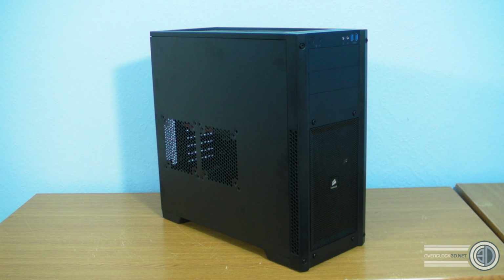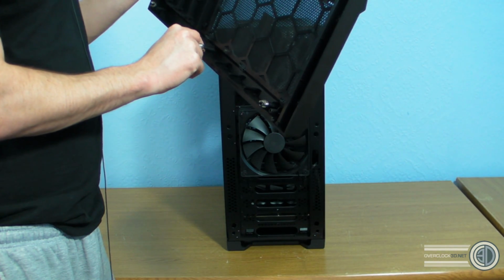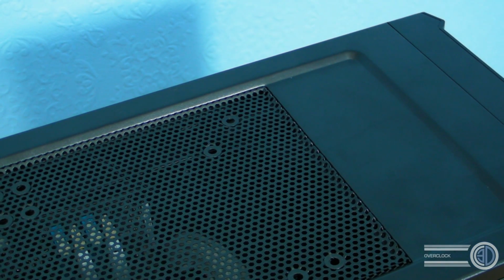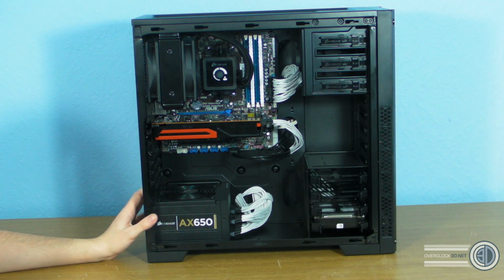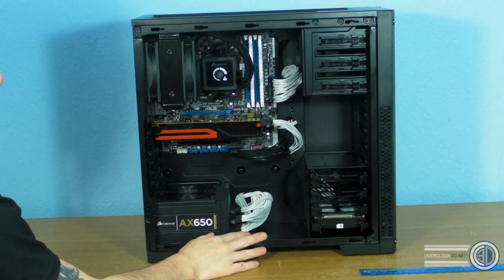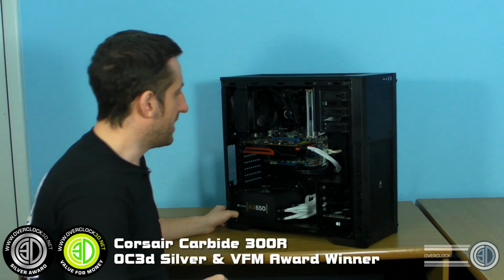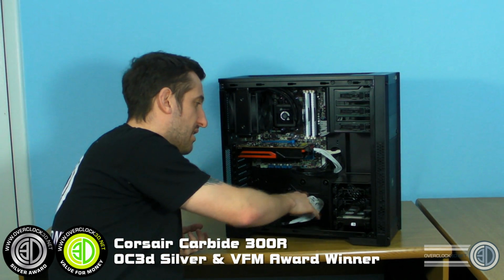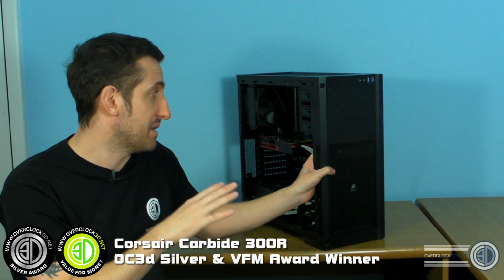Corsair Carbide 300R Review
I take a look at the new budget case from Corsair the Carbide 300R to see if they can keep their name for high build quality at a cut down price tag. Just how good can it really be for £58?